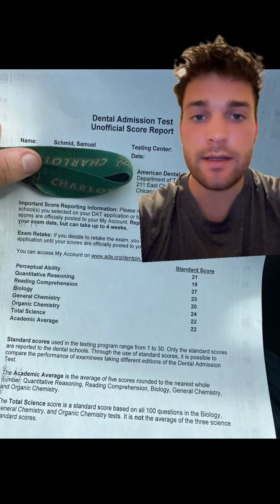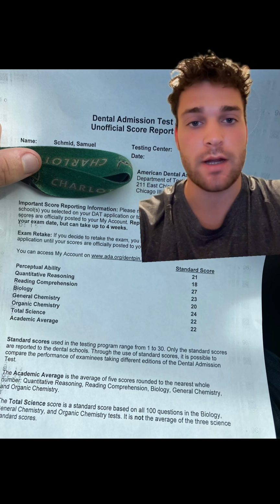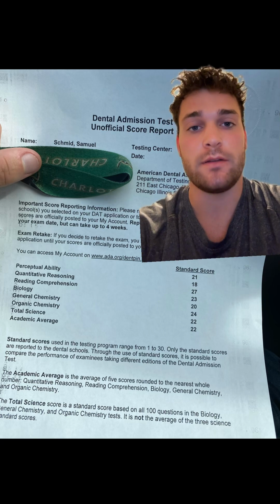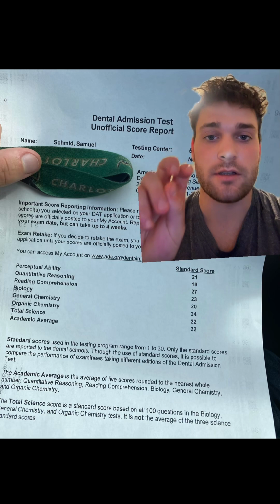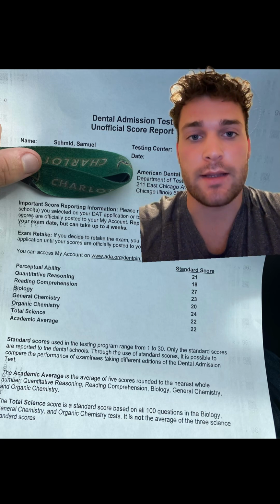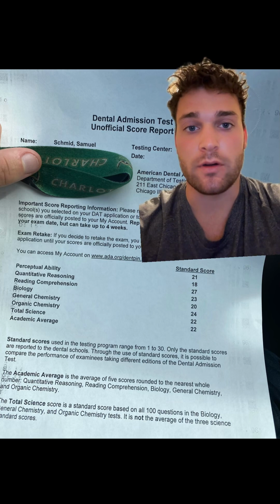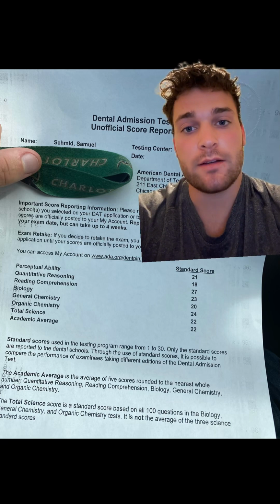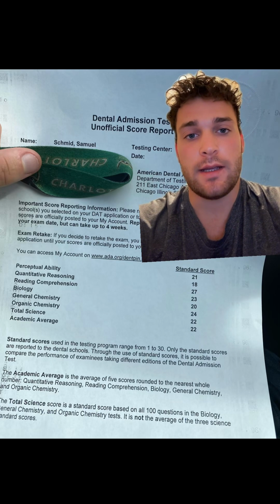My Dental Admissions Test (DAT) Breakdown and Study Plan